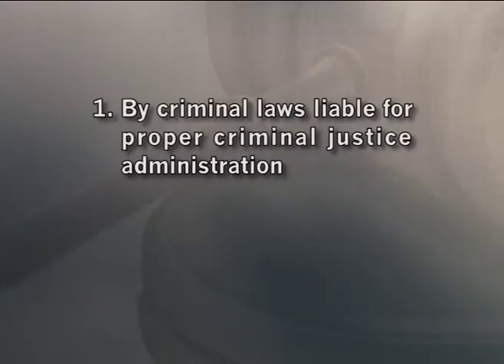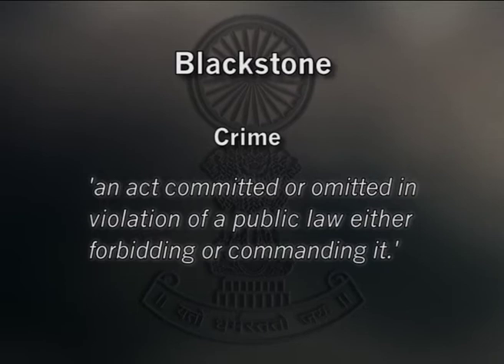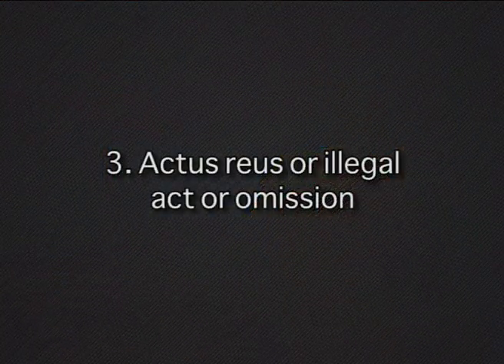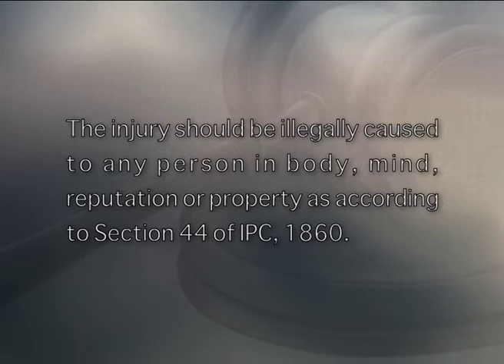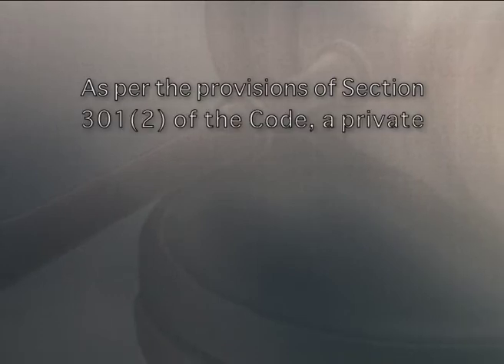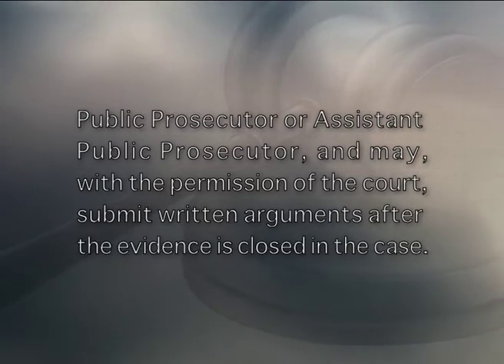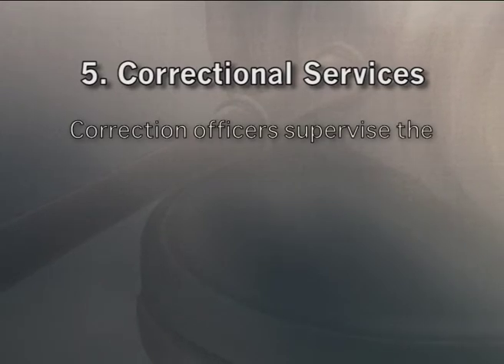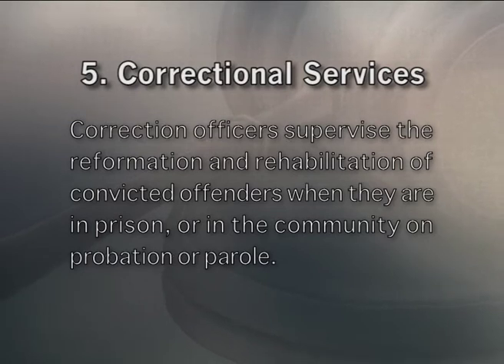Criminal Justice System and Human Rights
Subject: Human Rights
Course name: UG Course in Human Rights
Name of Presenter: Dr. Praveen Mishra